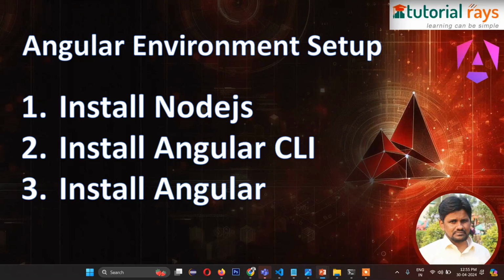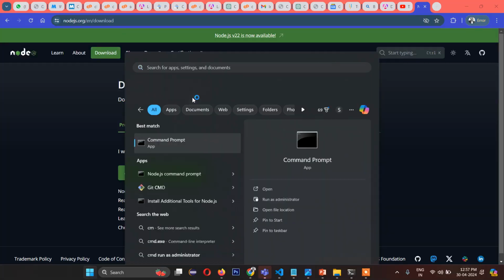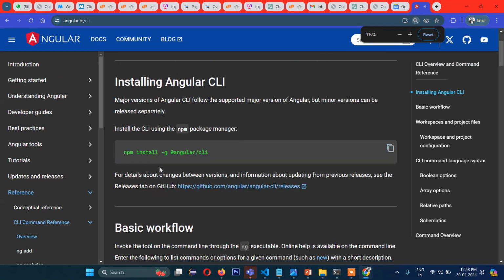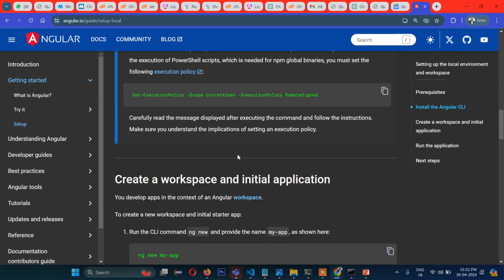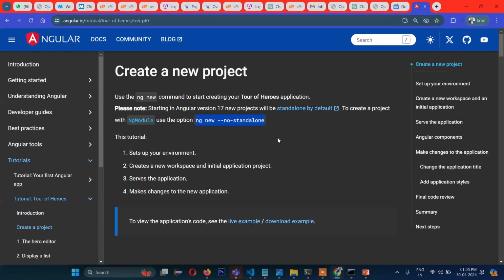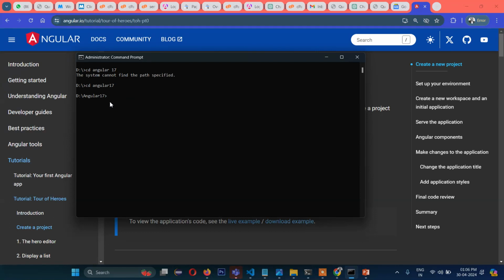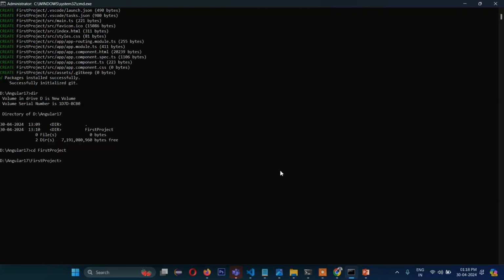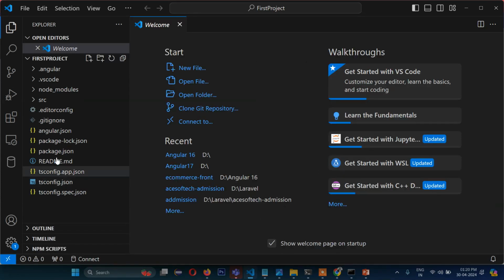2.Angular Installation: Learn how to Install Angular 17 on Windows Machine- Tutorial Rays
Angular Installation: Learn How to Install Angular 17 on Windows Machine - Tutorial Rays 🚀

Ready to start your Angular 17 journey? In this tutorial, we'll guide you through the process of installing Angular 17 on your Windows machine step by step.

💡 What You'll Learn:

Setting up Node.js and npm
Installing Angular CLI
Creating your first Angular project
Verifying your Angular installation
🔧 Prerequisites:
Before we begin, make sure you have Node.js and npm installed on your system. If not, don't worry! We'll cover that in the tutorial.

📝 Step-by-Step Guide:

Open your command prompt or terminal
Install Angular CLI globally using npm
Create a new Angular project using Angular CLI
Verify your Angular installation
By the end of this tutorial, you'll have Angular 17 installed and ready to start building awesome web applications on your Windows machine.

Let's dive into Angular development together! 💻 Angular17 Installation TutorialRays"